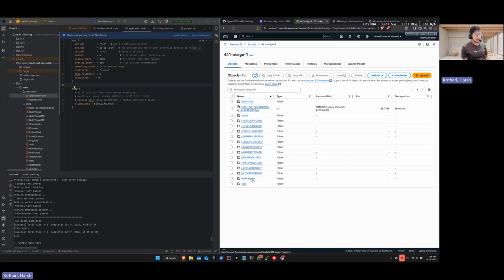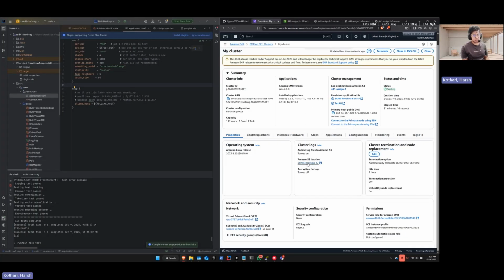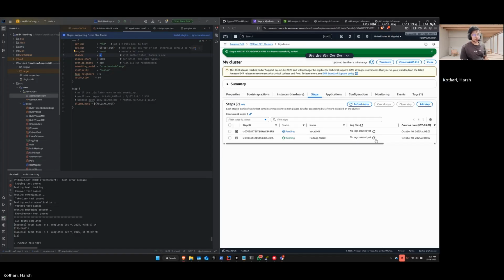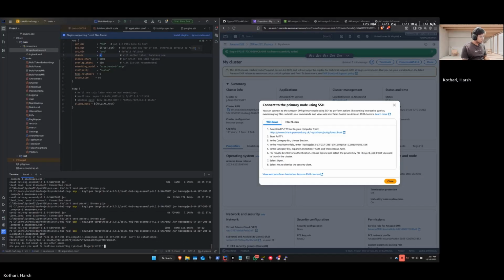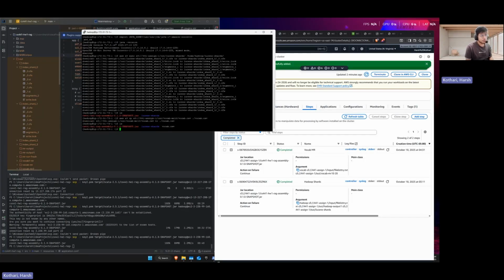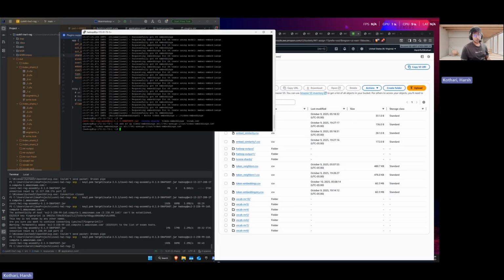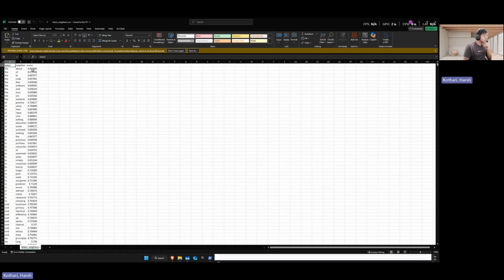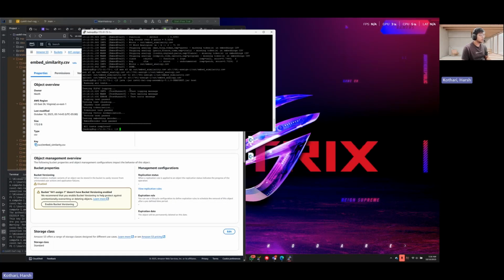CS441 Assignment 1 Retrieval Augmented Generation RAG to a Large Language Model LLM from Ollama